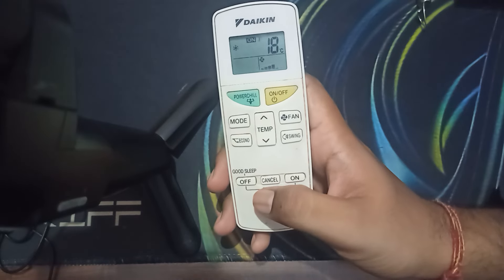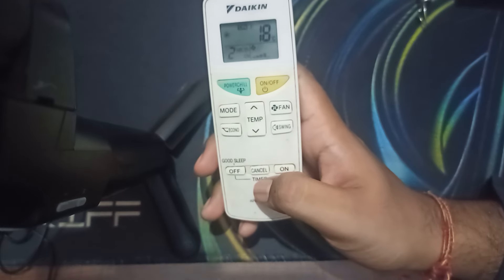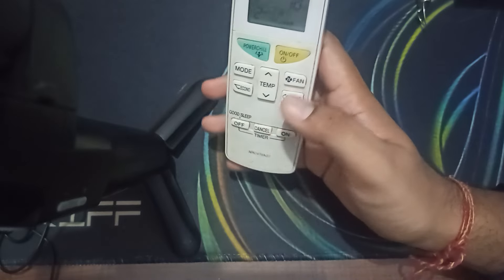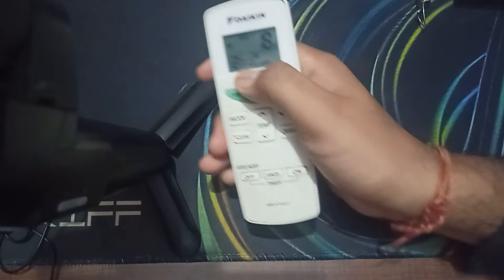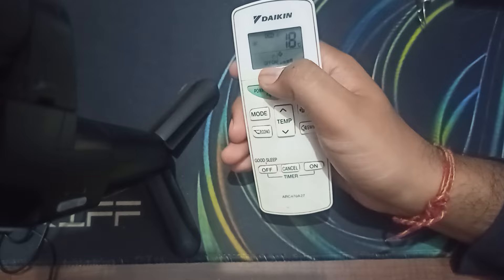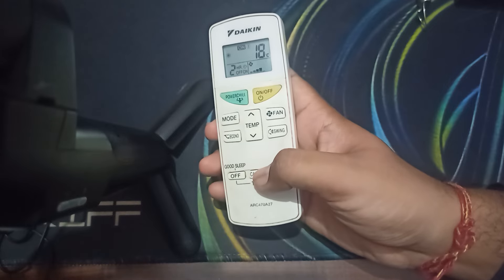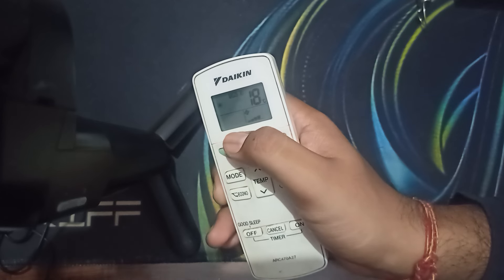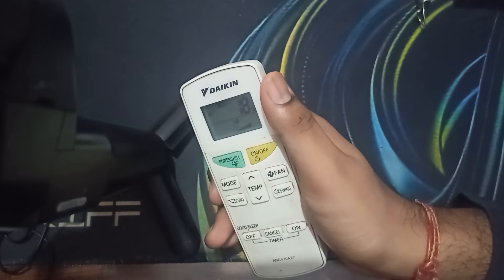How To Turn Off Timer On Daikin Air Conditioner Remote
This video is your ultimate guide to To turn off the timer on Daikin Air Conditioner Remote.  Learn how to schedule your AC to turn off automatically, saving you money and energy.

0:00 - Introduction
0:25 - Step 1: Find Timer Option On Remote
0:43 - Step 2: Press The Off Button
0:56 - Step 3: Confirm The Cancellation
0:59 - Step 5: Additional Information